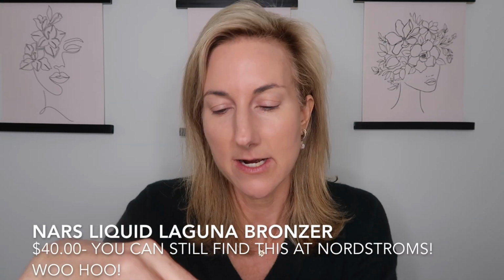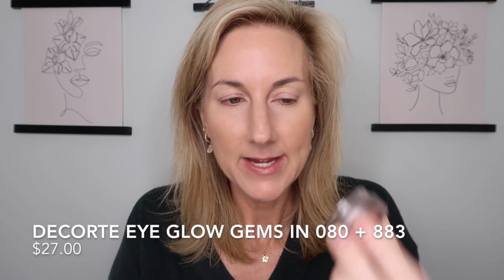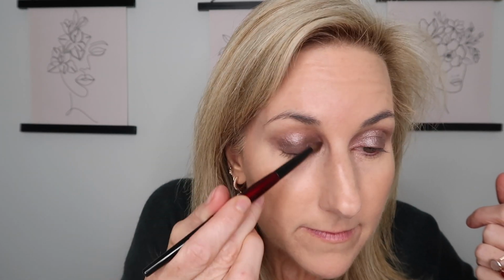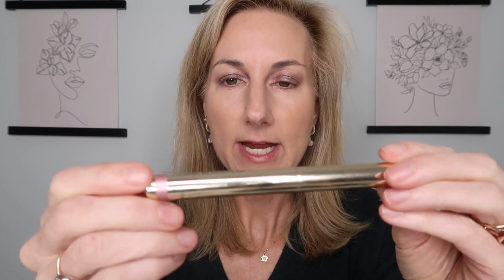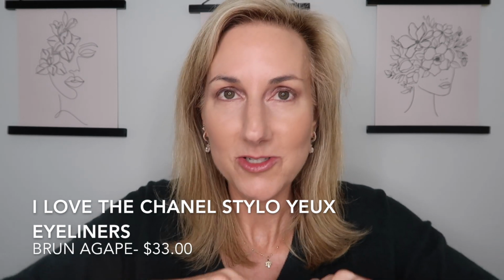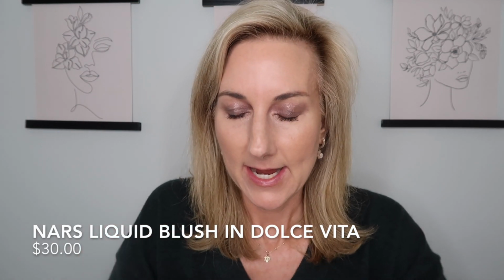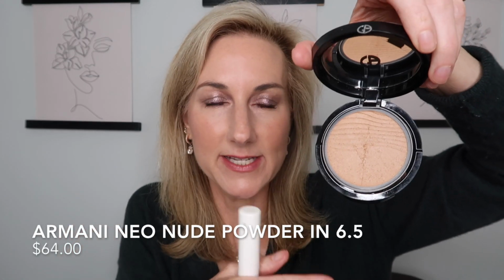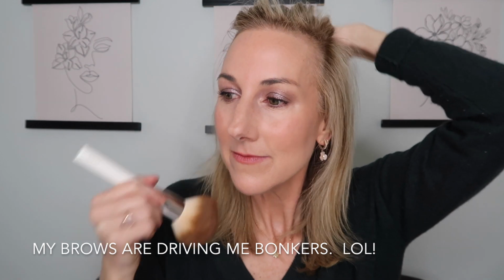SHOP MY STASH | GRWM | SUMMER MAKEUP | PLUS - DECORTE EYE GLOW GEMS!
Today, we are shopping my STASH and pulling out some old favorites as well as using the Decorte Eye Glow Gems!  I know I am late to the game on this little Glow Gems but they have quickly become my favorite.  You can create a quick and easy sophisticated eye in seconds!  Perfect summer makeup!

So without further ado. let's dive in!!

Holy Grail SPF is Glo Skin Beauty Solar Shade SPF 50

PRODUCTS MENTIONED:
Cle de Peau Radiant Cream to Powder Foundation-WB20
Nars Liquid Laguna Bronzer
Nars Liquid Blush in Dolce Vita
Decorte Eye Gems in 883 + 080
Chanel Brun Agape Eyeliner
Chanel Mascara
Armani Neo Nude Fusion Powder in 6.5
La Mer The Powder Brush
Pat McGrath Lipgloss in Rose Divine

Kate Spade Earrings
Necklace - Ana Luisa Jewerly-
Rowena Bracelet